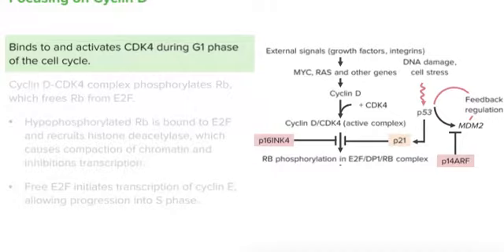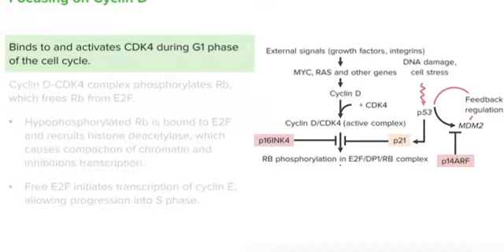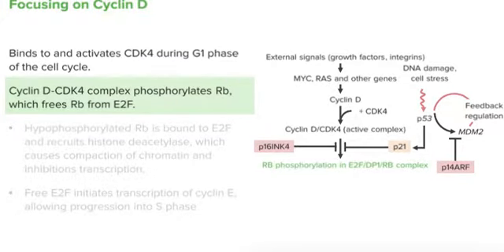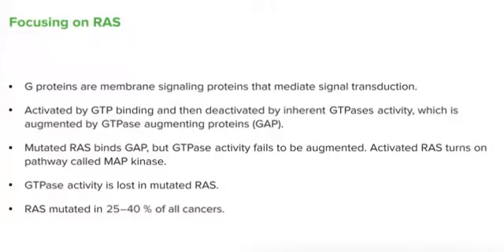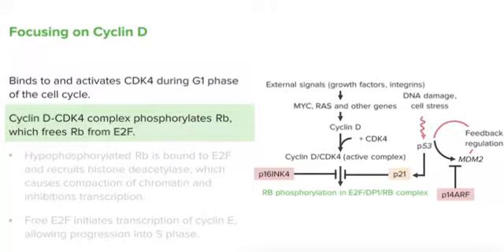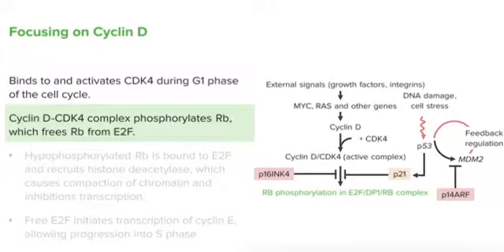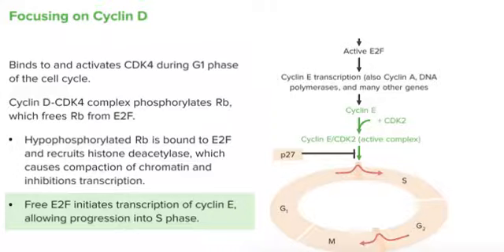Henry Lau, 刘宪华, 헨리, 劉憲華 ECFMG/USMLE step1 美国医师资格考试Cell Cycle: Cyclin D – Carcinogenesis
Cell Cycle: Cyclin D – Carcinogenesis